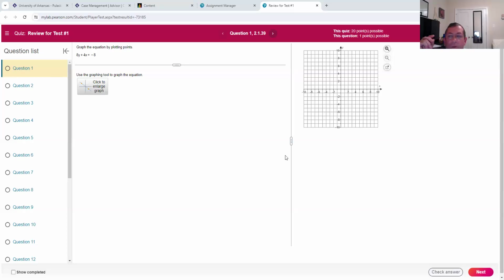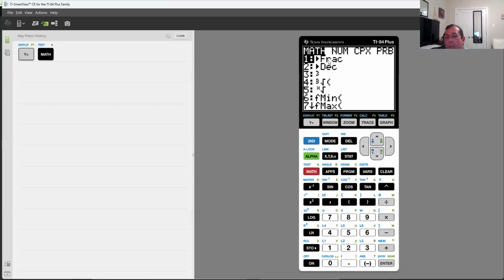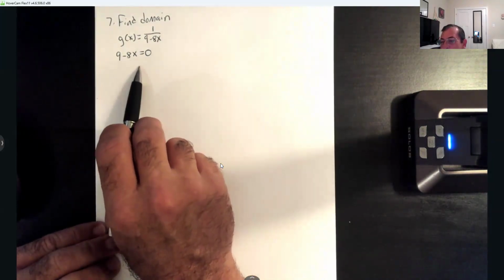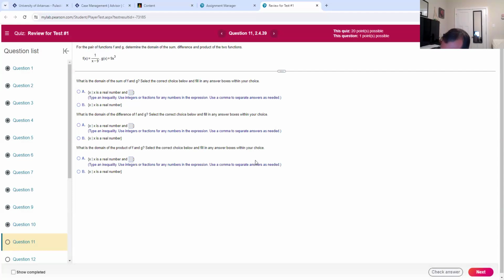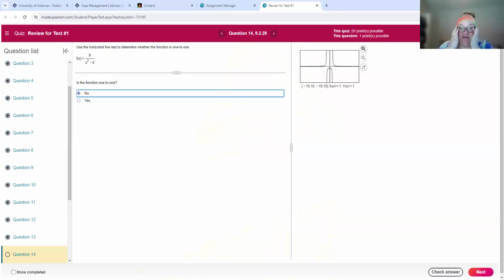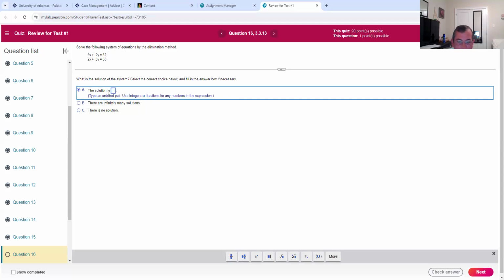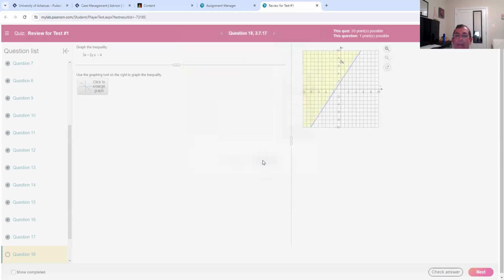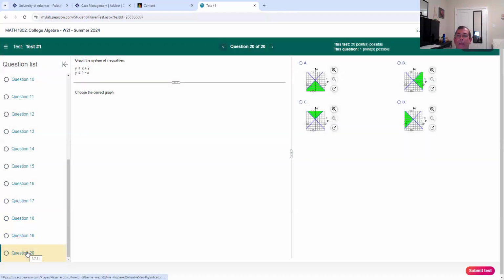college algebra summer 2 test 1 review